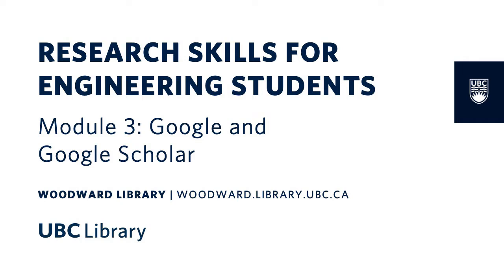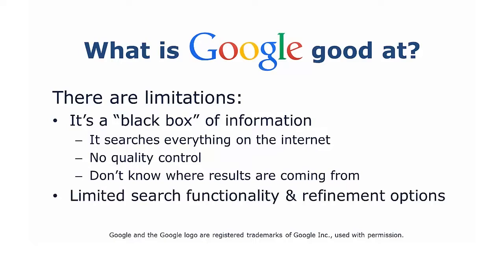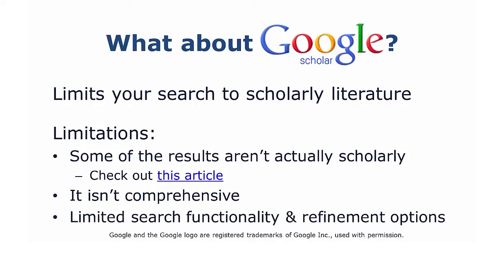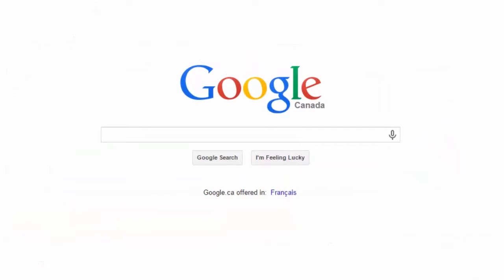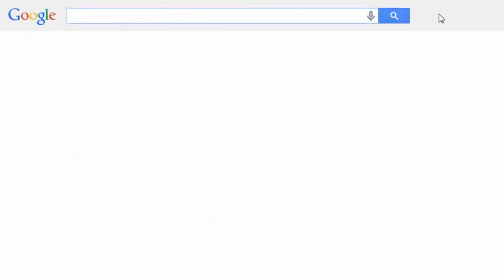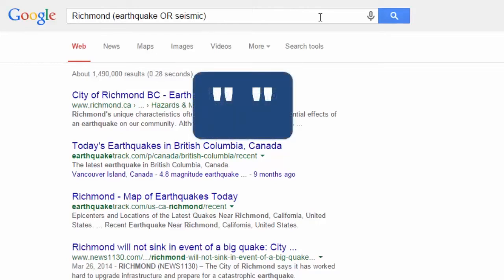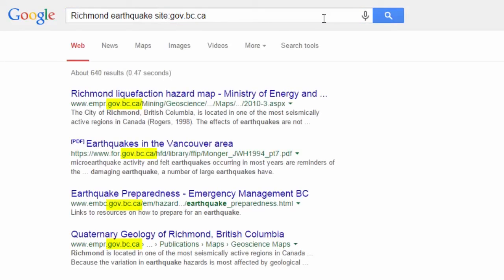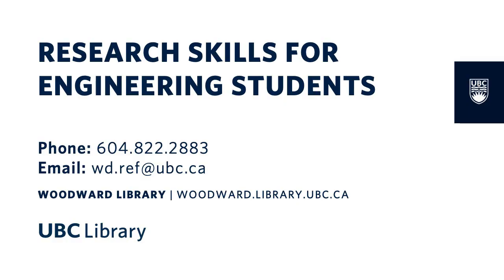Research Skills for Engineering Students: Module 3: Google and Google Scholar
This is module 3 of 7 in the Research Skills for Engineering Students tutorial, from UBC Library.

In this section, you’ll learn about what you can find in Google and Google Scholar, with some tools and tips for searching them effectively.

· This article that looks scholarly at first glance, but isn’t a good source upon further inspection

Created and recorded by Amber Saundry in Summer 2015, in consultation with Aleteia Greenwood, Ursula Ellis, and Kevin Lindstrom. Post-production by Suzan Zagar.